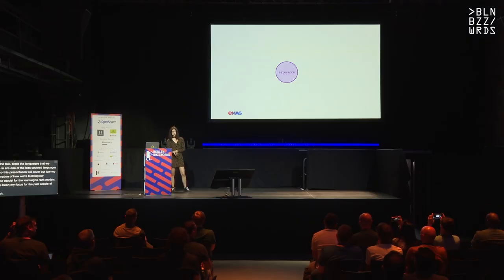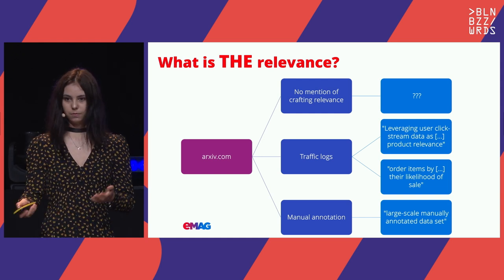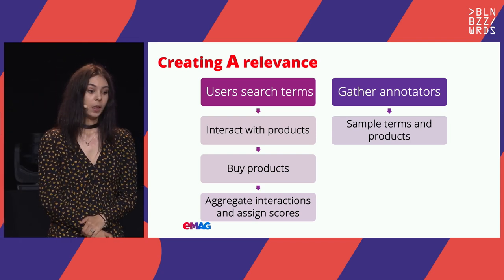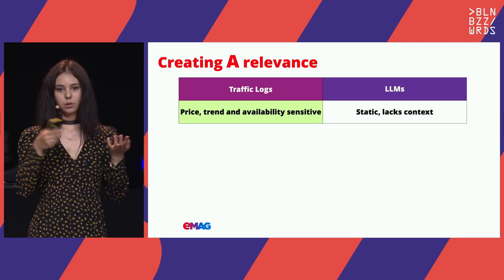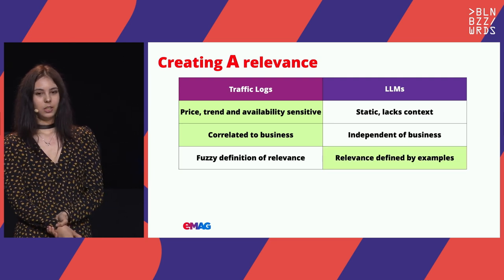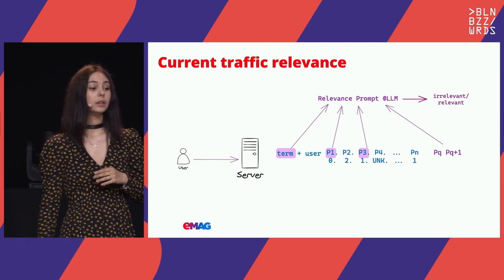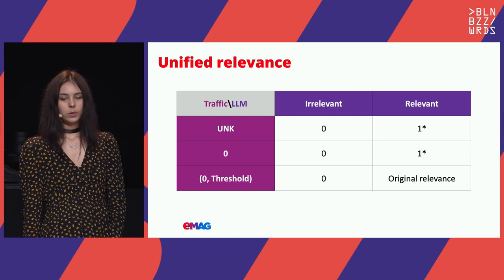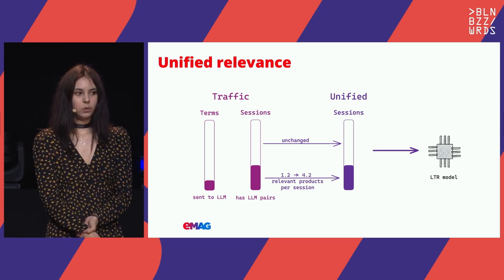Stefana Serban – Synergy of Signals: Traffic Logs Meet LLM Labels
In the domain of search technology, the precision of matching user queries with the most relevant products is paramount. This session ventures into the forefront of relevance engineering, spotlighting a technique that marries unclear signals from user-traffic logs with programmatically obtained relevance labels from large language models (LLMs). We focus on improving the labels used for learning to rank models, central for mature search systems.
We'll dissect the process of integrating user-generated data with synthetic relevance labels, underscoring the synergy between real-world behaviors and artificial intelligence insights. This blend not only addresses the inherent ambiguity in user queries but also significantly amplifies the performance and accuracy of search results. The presentation will guide you through the intricacies of collecting, processing, and integrating these diverse data sources. We'll navigate through the challenges this novel approach presents, proposing robust solutions and best practices for implementing this strategy effectively.

Speaker: Stefana Serban